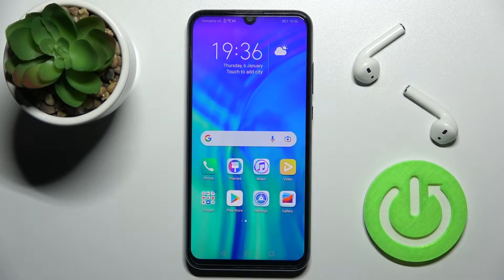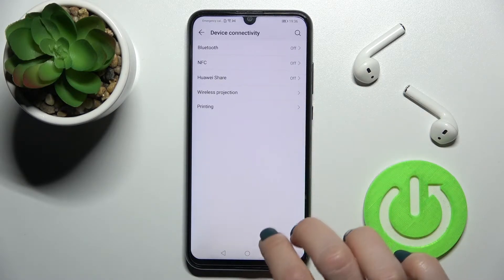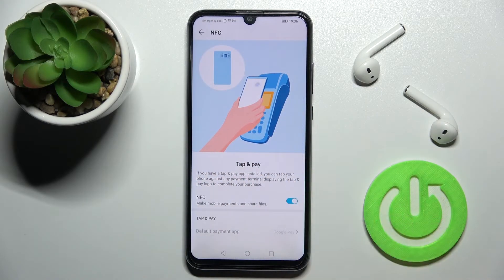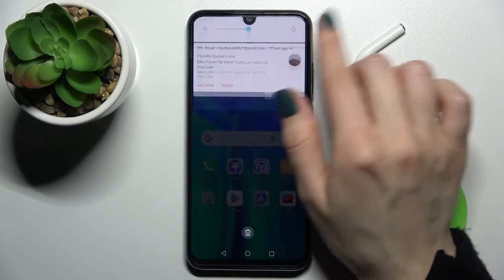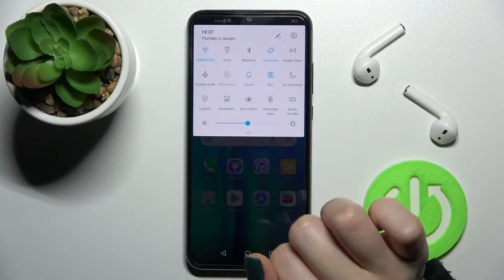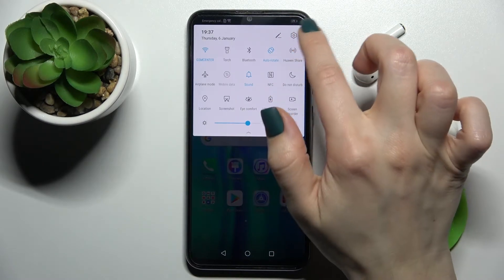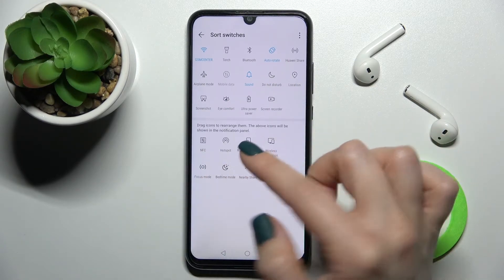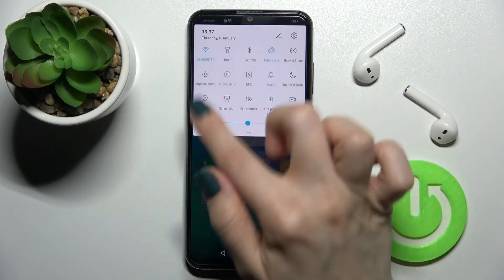How to Enable/Disable NFC on HONOR 20E - Activate Secure Contactless Payments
To learn more tutorials about HONOR 20E:
Hello, everyone! Are you wondering how to Activate/Deactivate the NFC feature on your HONOR 20E? If you are, then just open and watch our new video tutorial! In today's video, our specialist will teach you how to quickly Enable/Disable NFC on HONOR 20E. If you wish to know how to easily Use Contactless Payments on HONOR 20E, follow all the instructions step-by-step presented by our expert and learn how to Access the NFC Settings on your HONOR 20E. If you still have any questions, ask them in a comment, and we will be happy to answer them. To discover more video tutorials about your HONOR 20E, visit our YouTube Channel. Thank you for staying with us and watching our videos!

How to Enable NFC on HONOR 20E?
How to Disable NFC on HONOR 20E?
How to Activate NFC on HONOR 20E?
How to Switch On NFC on HONOR 20E?